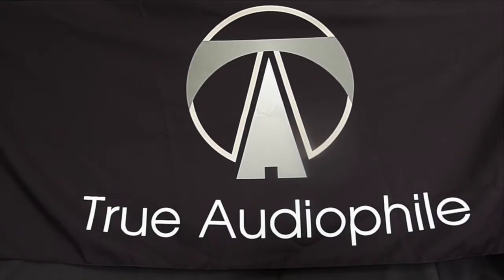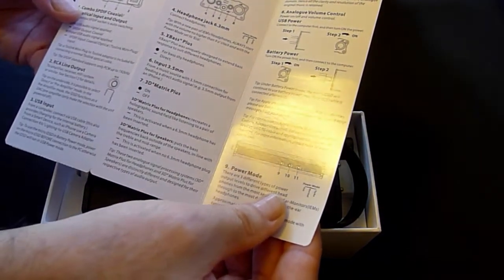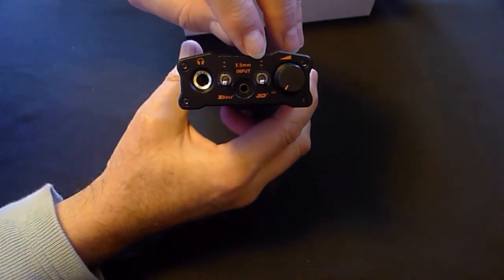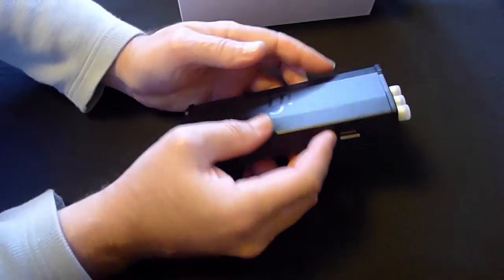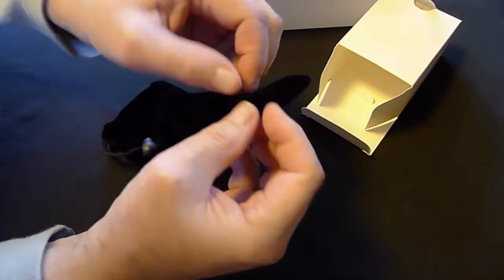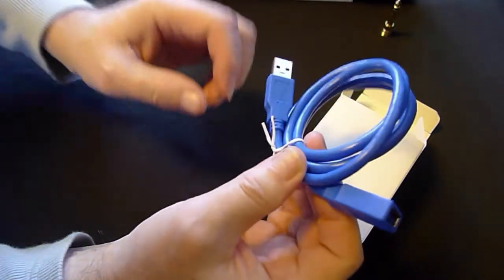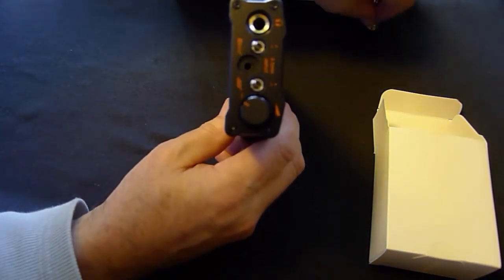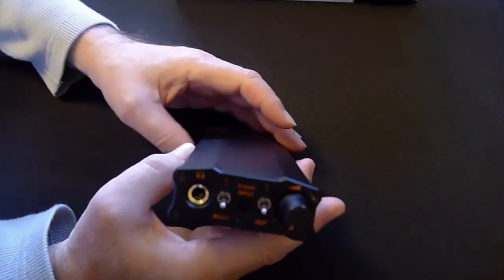iFi iDSD Micro Headphone Amp/Dac at True Audiophile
Unboxing of the iFi iDSD Micro Headphone Amp and Hi-Rez Dac. Loaded with no compromise parts. Doubles as a battery pack if your phone or tablet needs it. Can be used as a pre-amp and full of switches to let you customize the sound for your Headphones.

*** Once our testers were done listening they proclaimed the iFi Micro iDSD the best for the money. Even Blacker with a richer background. Incredible PRAT. Improved timber, speed and pitch. Liquid midrange and deep bass as compared to the Nano. They also said it performed world's better to a Headphone Amp they tested that was 3x its price and very famous. They were so astonished after hearing dozens of competitors at the same price we decided to give it our Best in Class Award.-- TA